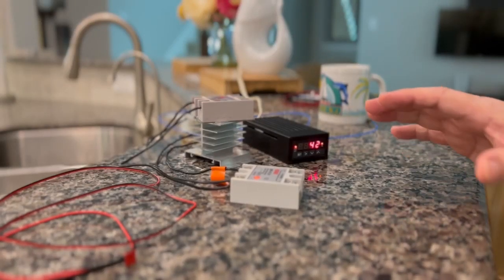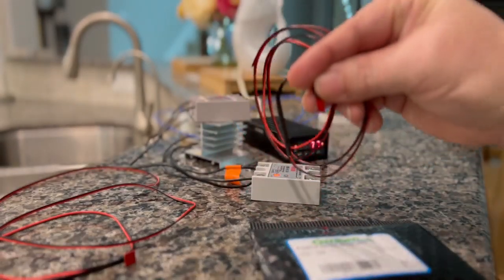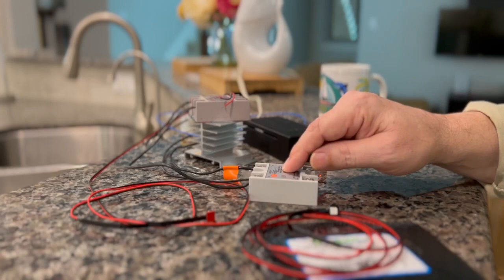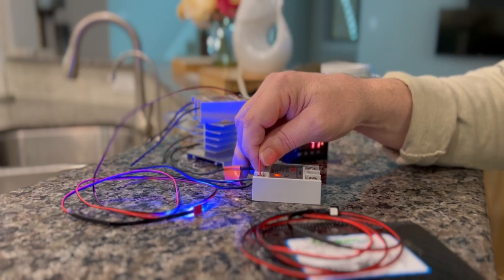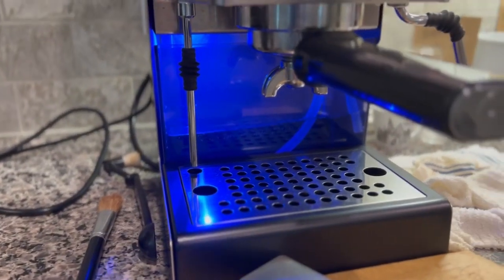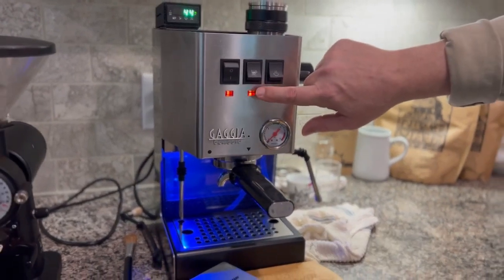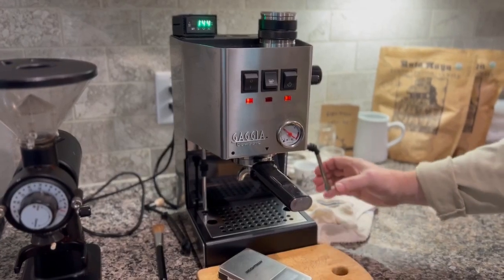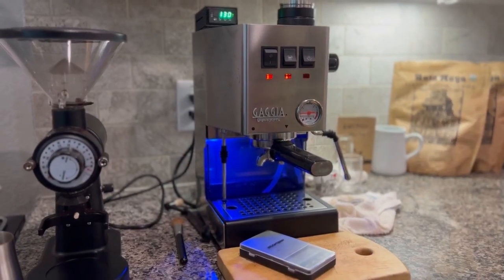Gaggia Classic Pro LED Tank Light - Easy - Espresso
Simple wiring solution for LED wiring on a single boiler espresso machine wired with a MODIFIED PID using two relays for brew and steam temperature control.

NOTE - This PID was modified to remove the internal relay so a higher power external relay could be used to control the heating element for steam.

(Most of our videos are single-take, no-edit!)